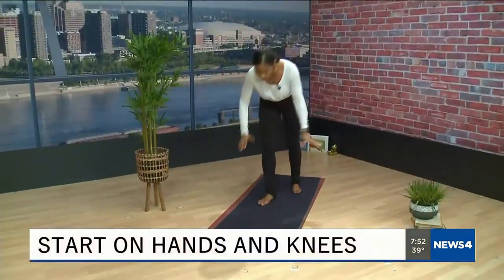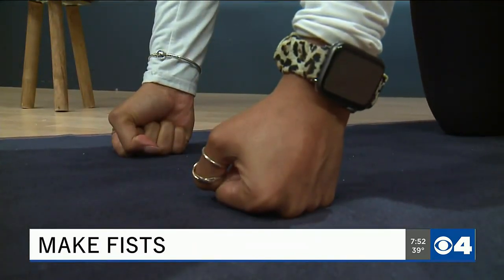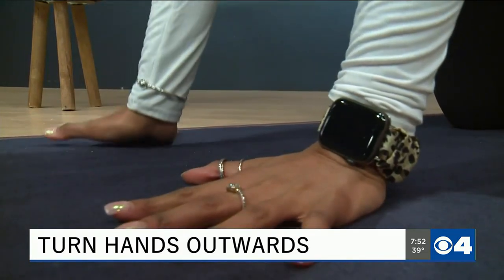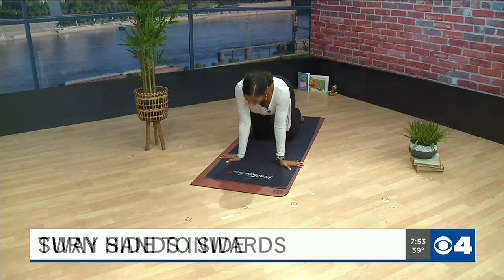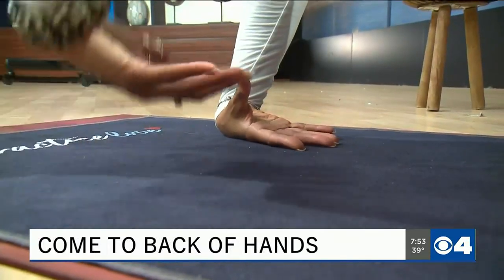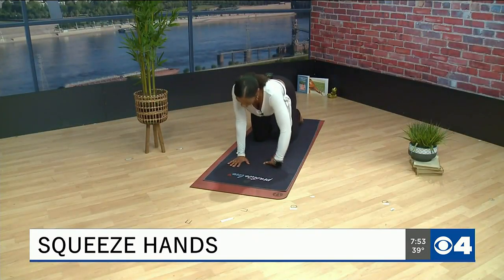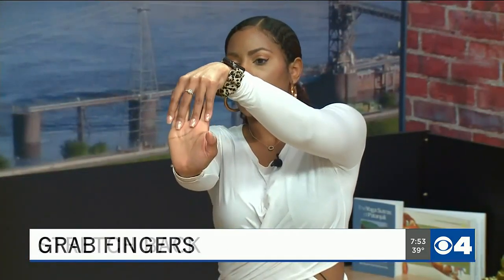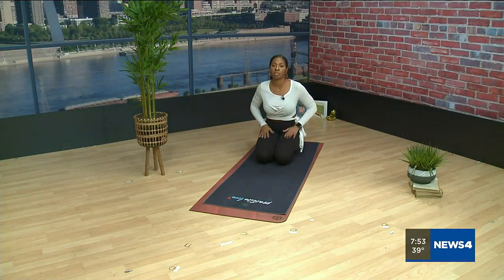Tranquil Time with Taylor: Wrist Stretch